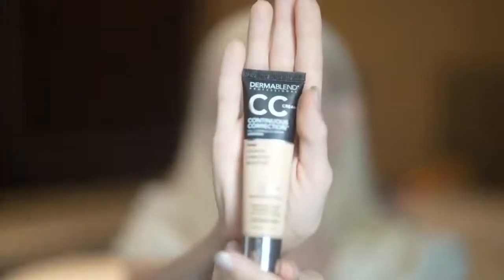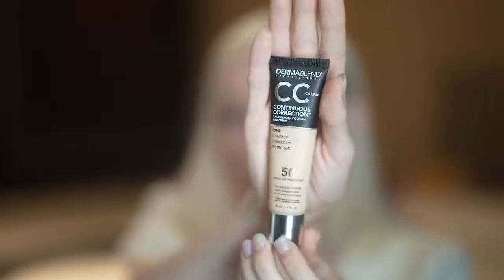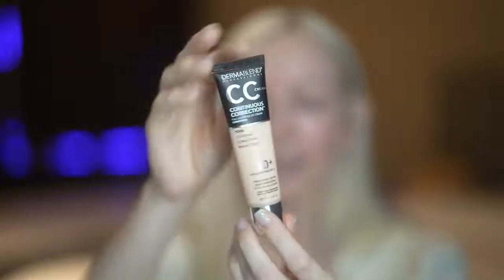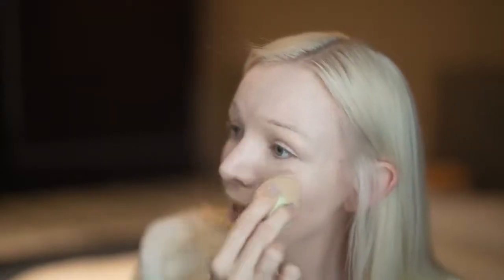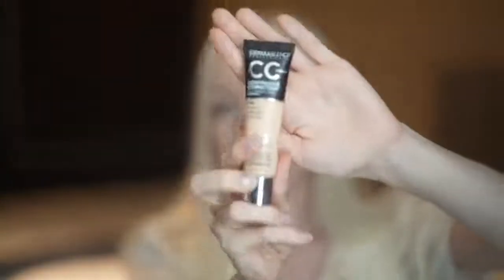Dermablend Continuous Correction Tone Evening CC Cream Foundation SPF 50+, Full Coverage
CC cream with broad spectrum SPF 50plus provides skin tone coverage, correction and protection. Coverage helps visibly reduce the look of redness, discoloration, dark spots, age spots & more. Fade-defying, up to 24 hour color wear.

BENEFITS
Lightweight, non-comedogenic foundation clinically tested to visibly improve skin's radiance after 4 weeks

SUGGESTED USE
Apply CC Cream with SPF with fingertips, brush, or sponge from the center of face outwards, blending into skin.